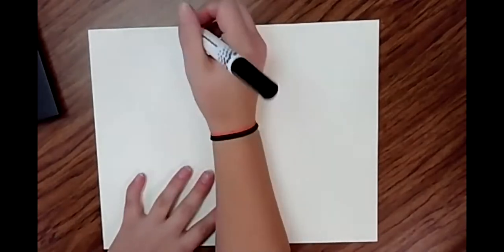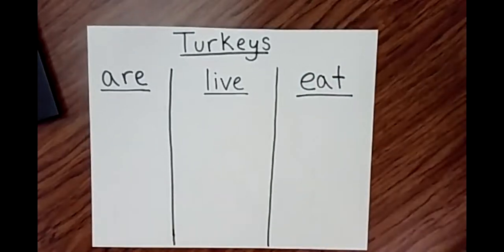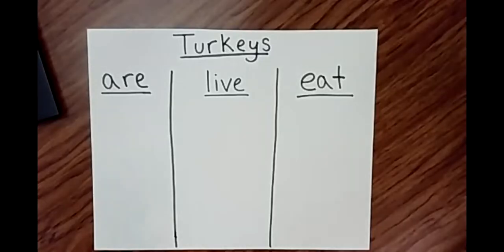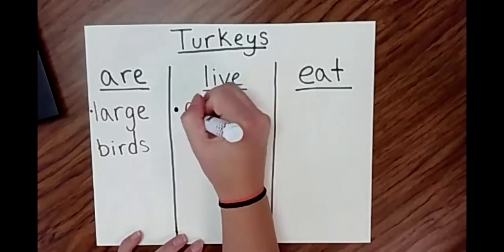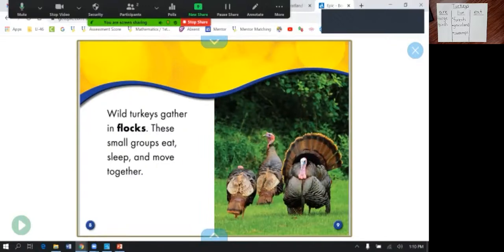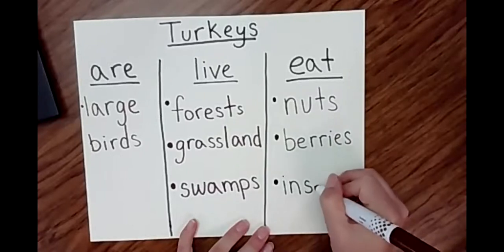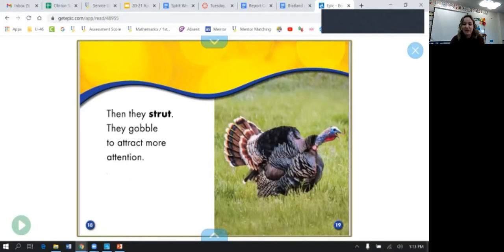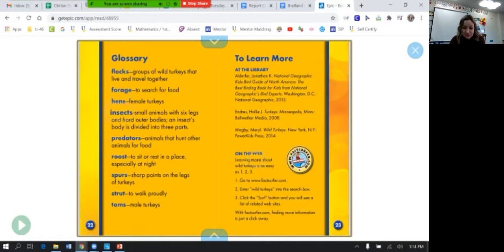Wild Turkeys: Nonfiction Facts